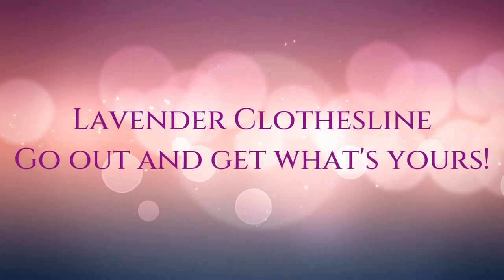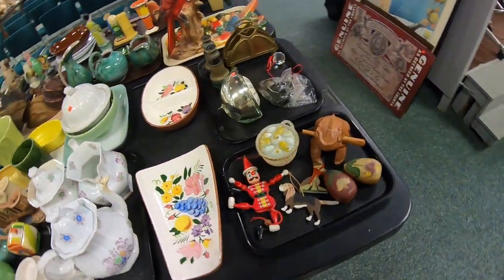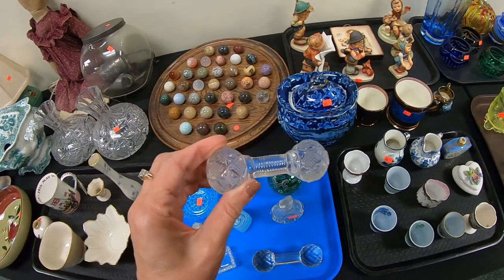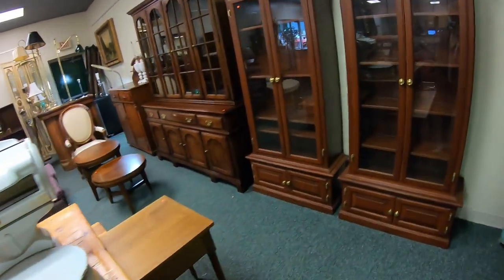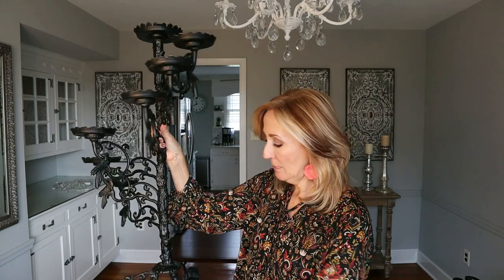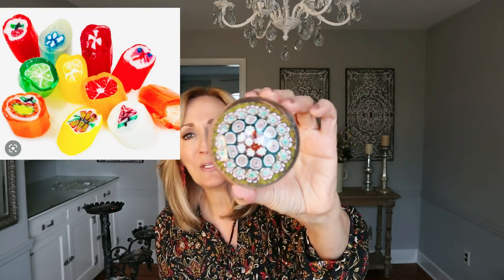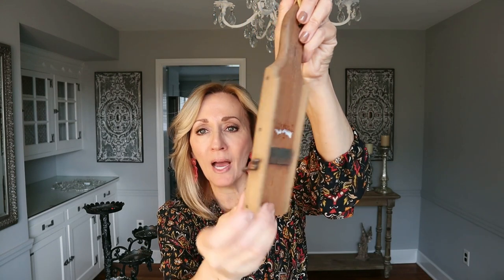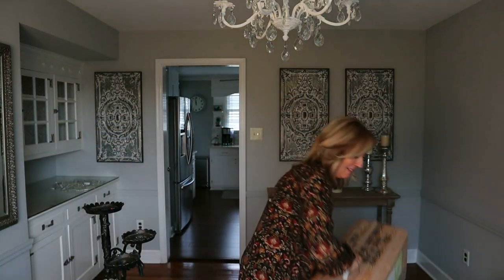Full Time Ebayer Buying at auction for Ebay Resale ~ Immediate Haul!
In today's video I'm bringing you to a local auction!
Grab yourself something to drink, lets get started.

Lavenderclothesline

My Daughter Mellissa's Youtube channel:
Mellissa
Her Ebay store:
Freshbloominclothing